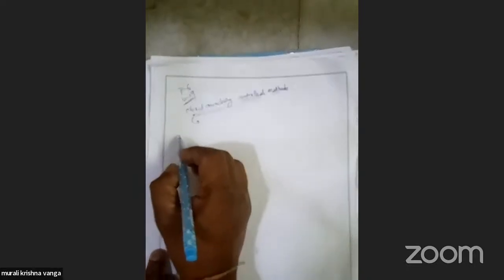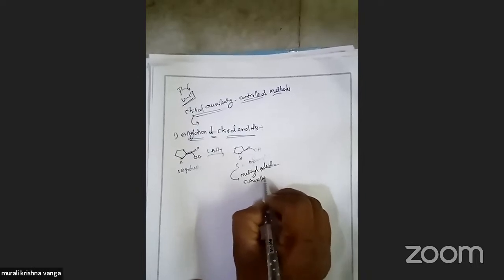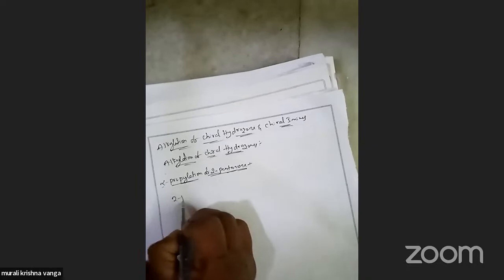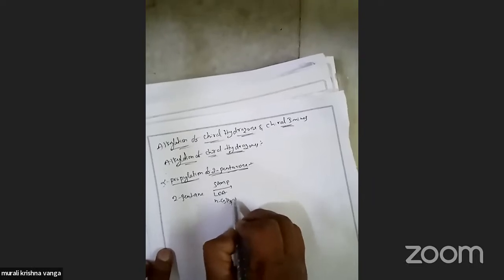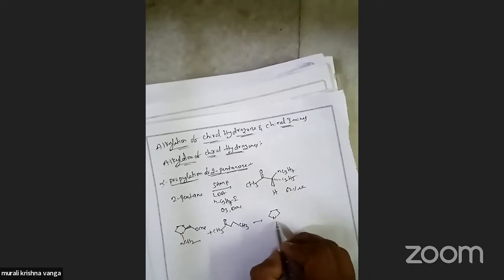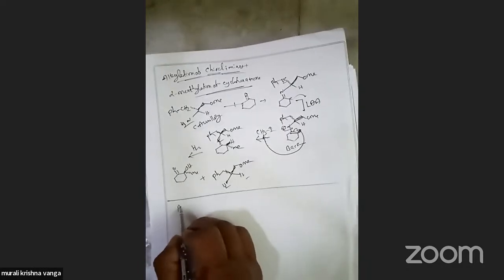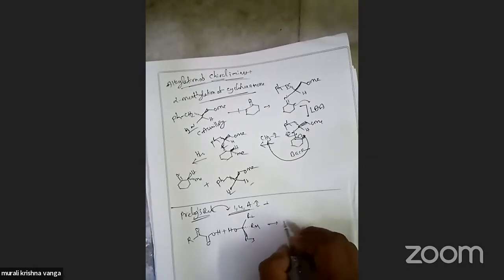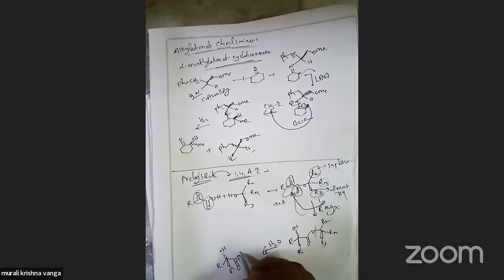M.Sc.Chemistry - II YEAR - Paper-VI